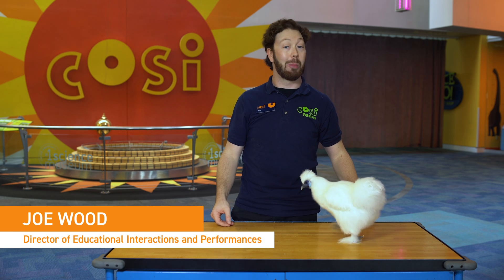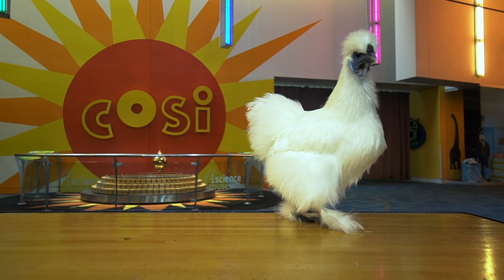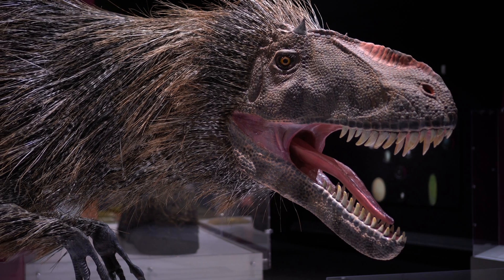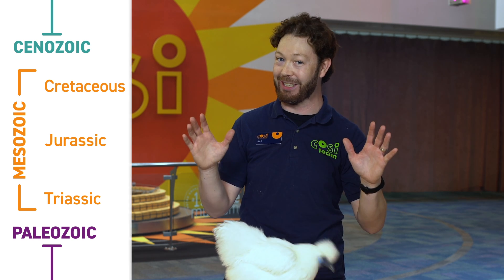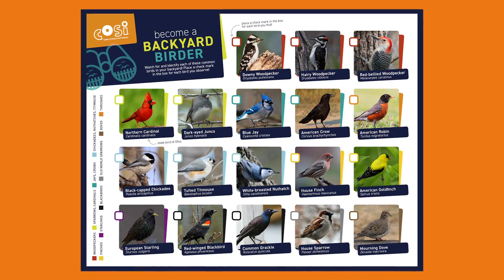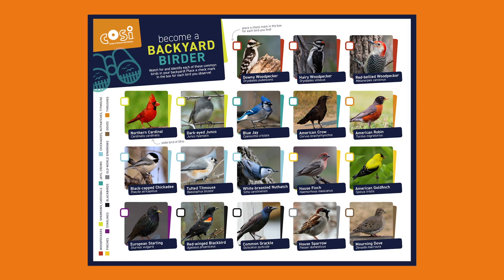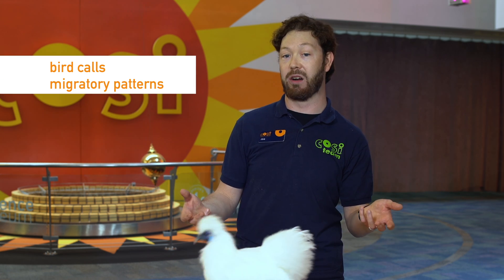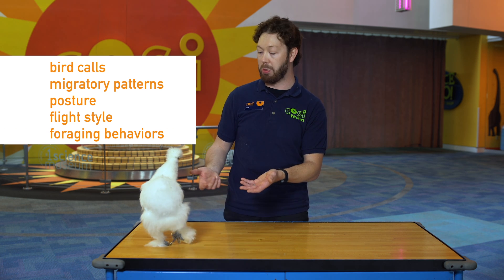COSI Connects: Bird Watching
Learn a little bit about birdwatching with COSI Director of Educational Interactions and Performances, Joe Wood.